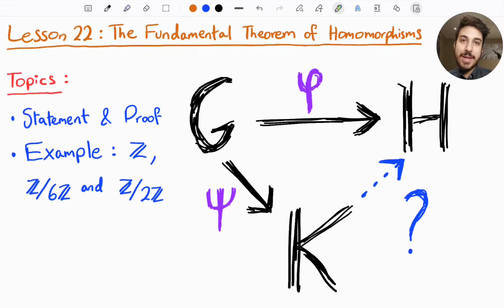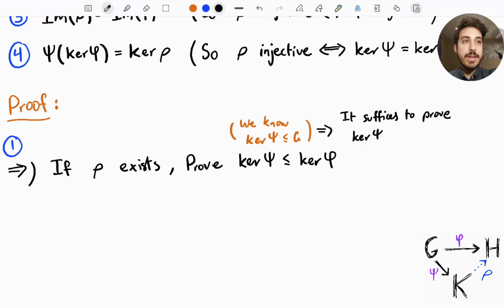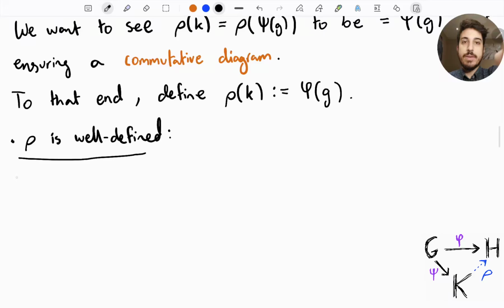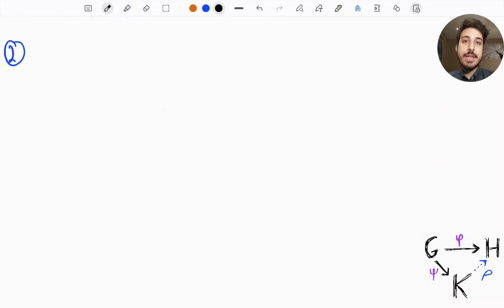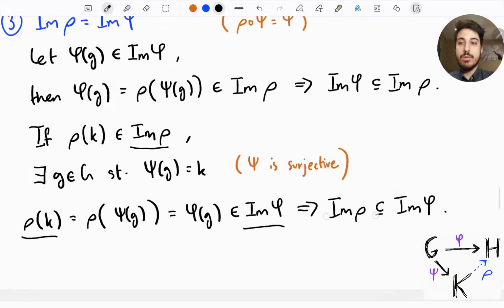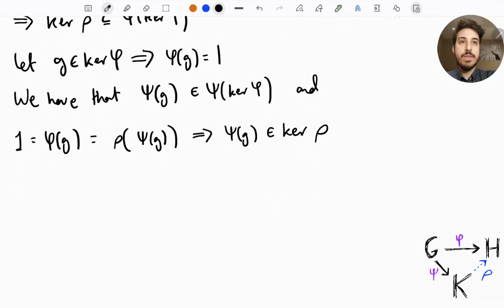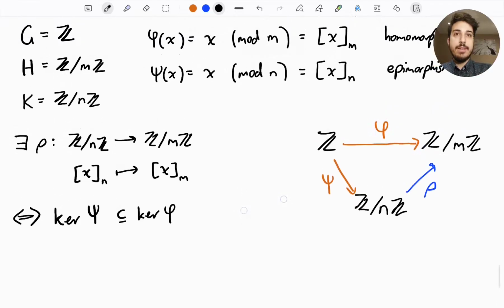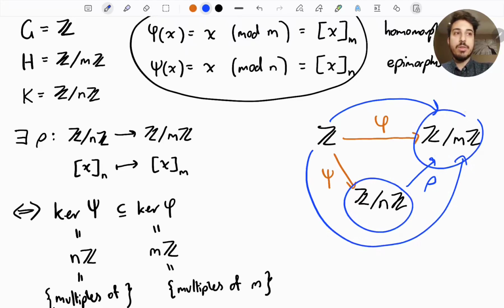The Fundamental Theorem of Homomorphisms | Group Theory 22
This is the twenty-second lesson in an introductory series on Group Theory, which states, proves and provides an intuition for the Fundamental Isomorphism Theorem, which seeks to construct a bridge making the diagram commutative - a uniquely defined homomorphism which respects the composition of the other two previously-defined homomorphisms.

0:00 - Introduction
1:28 - Statement
3:21 - Proof
22:04 - Example